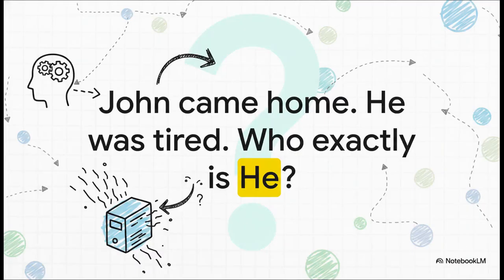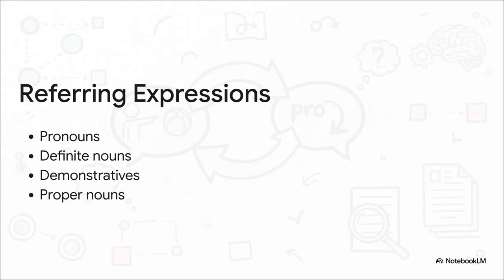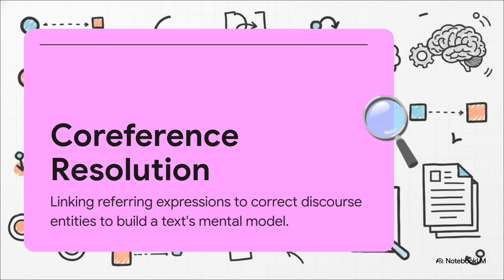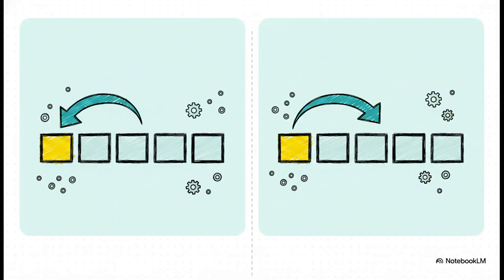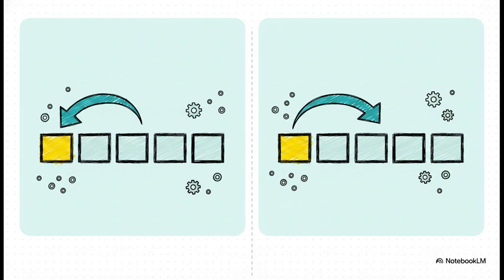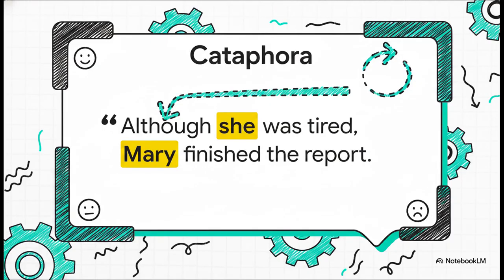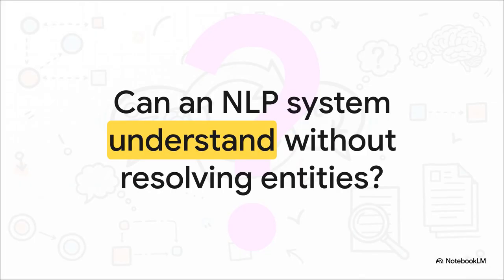The Entity Detective